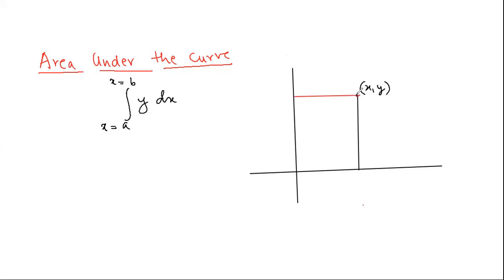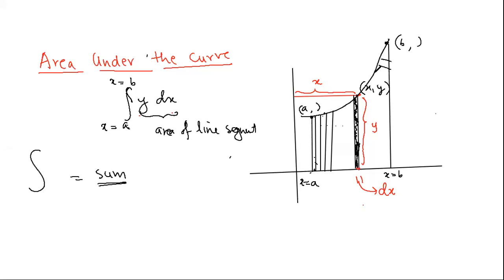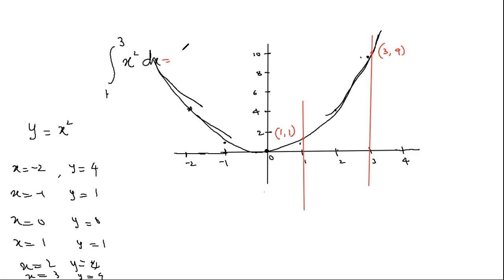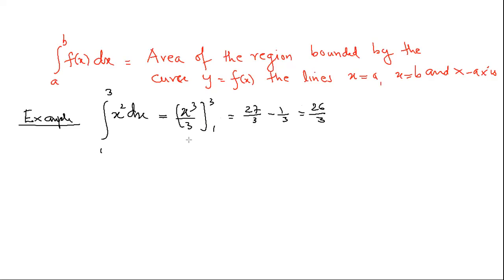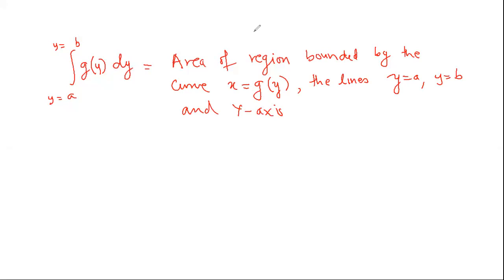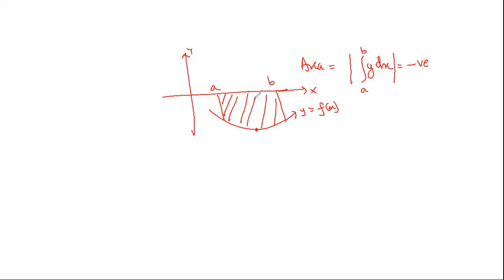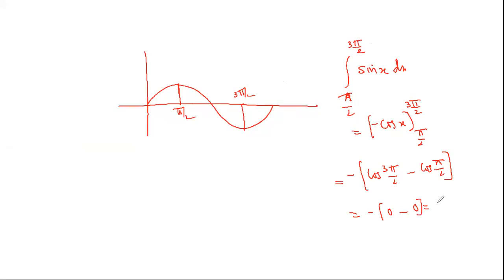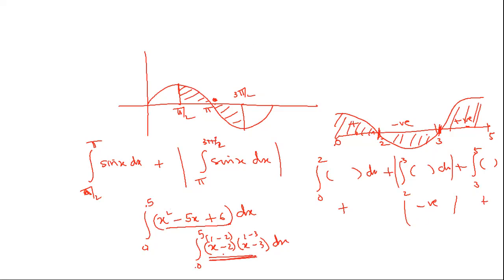AREA UNDER THE CURVE: DEFINITION